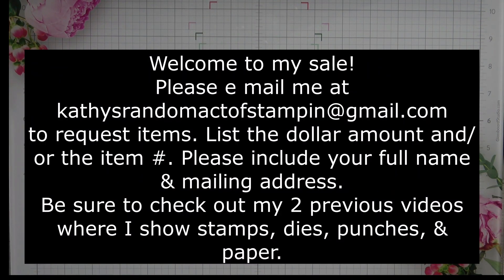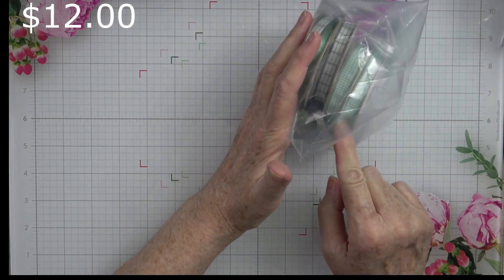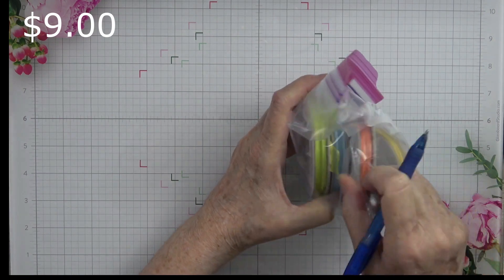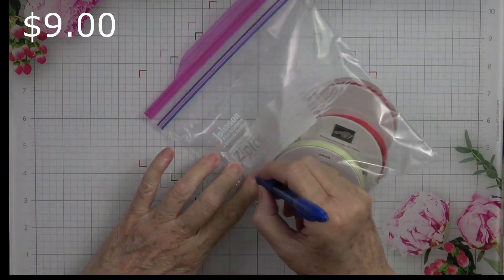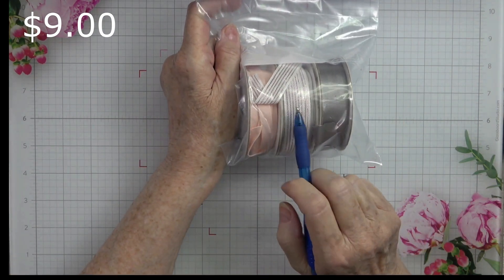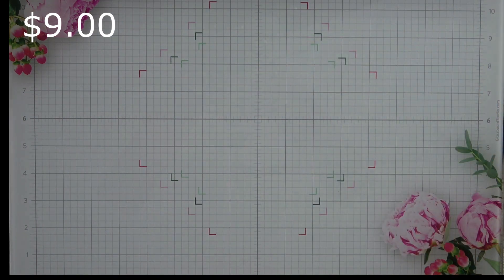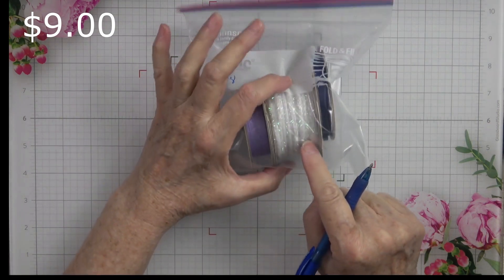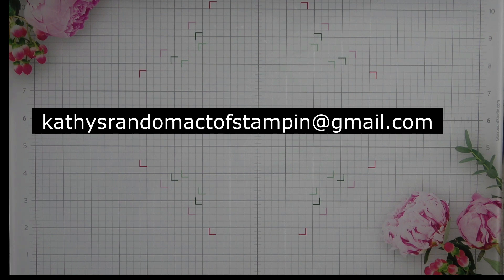SALE Retired Ribbon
HOST CODE FOR MARCH 2024
A92Y7M4E

We R Memory Keepers Precision Press Advanced

Lady Bug Desk Vacuum

Post it Flags

Gamsol blending Liquid

Blending Stumps with Sandpaper sharpener

EK reverse craft tweezers

Totally Tiffany Craft Workstation

Totally Tiffany Paper Handler for 12 x 12 Paper

Totally Tiffany Paper Handler 8.5 x 11

Spellbinder 2 piece embossing mats

EK 3/8” circle punch

Art Glitter Glue with fine tip

Art Glitter Glue 16 oz refill

BasicGrey Craft magnets 2 sizes/2 pkg.

Tim Holtz Acrylic 12” ruler

Tombow Momo Sand eraser

Tonic Studios/Tim Holtz micro Serrated 9.5” scissors

Tonic Studio/Tim Holtz Micro-serrated 7” scissors

Tonic Studio/Time Holtz Micro-serrated 5” scissors

Finger Blade Precision Knife set w/100 blades

Glass Mat Magnetic

Dress my Craft Teflon Bone folder

VeraFine Onyx Black Ink Pad

VersaFine Reinker

EK Tools Corner Rounder set-1/2” & 1”

Spray Bottle

Pepperell EZ Bead Threader

Starry Colors Metallic Watercolors

Titan 11061 Mini Magnetic Tray, 4-1/4" Round

12 pk. Micro-fiber cloths

Sanding Blocks

1/4” circle punch

Gelly Roll #8 white pens (3)

Sizzix Luster Wax  (Gold)
Sizzix Luster Wax (Ivory)

Sizzix Luster Wax (Rose Gold)

EK Tools Reverse Craft Tweezers

Stickles Diamond Accents

Stickles Bundle, Gold, Silver, Diamond Accents

Misti Mini Stamp Positioner Tool